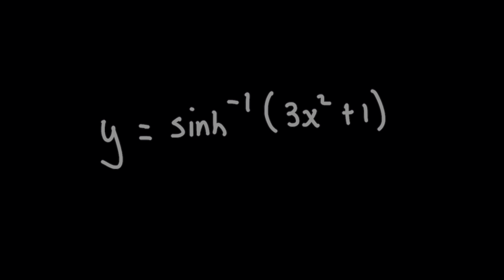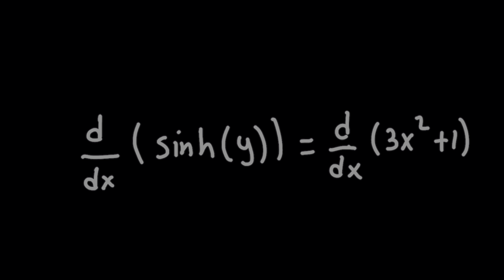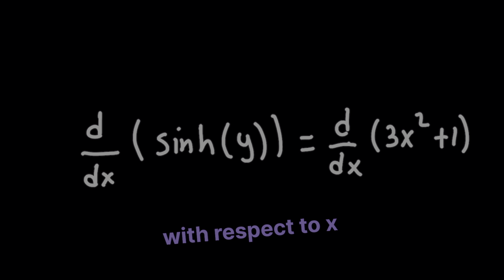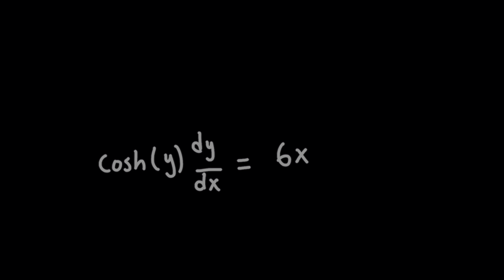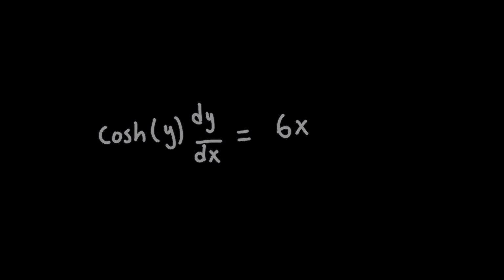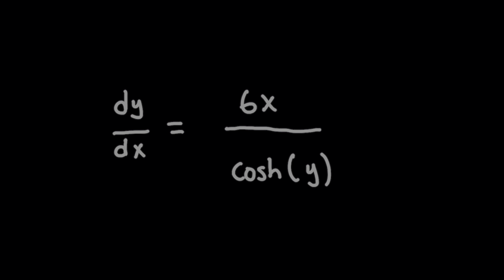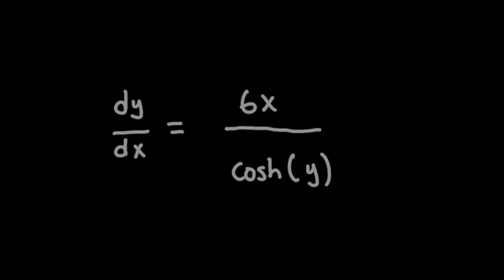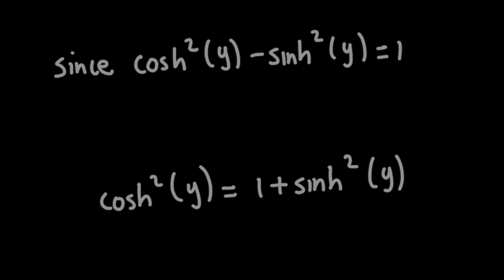DON'T Memorize This TRICKY Derivative! Do THIS Instead.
Having trouble with the derivative of hyperbolic functions and forgot to memorize the formula? This calculus 1 video shows you how to find the derivative of sinh^-1(3x^2  + 1) even if you forgot the formula! Inverse hyperbolic functions like this one should be reworked first instead of jumping right into the derivative, to make it easier! After rework, we'll use implicit differentiation and an important trigonometric identity to get to our final answer.

0:00 - Forgot The Formula?
0:14 - Do This First
0:35 - Inverse Function Property
0:58 - Implicit Differentiation
1:30 - Rewriting Expression
2:09 - Trigonometric Identity
2:37 - The Cosh(x) Term

🎮 Master Math with my NEW Number Ninjas Math Game! 🎮
I created this fun, family-friendly math puzzle game (not calculus) to help you level up your math skills on iPhone / iPad! Check it out: